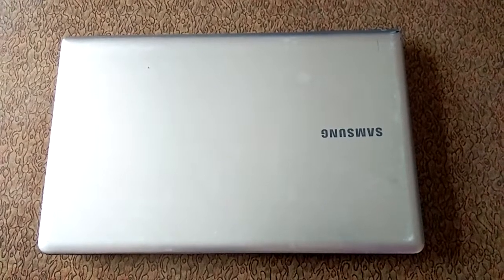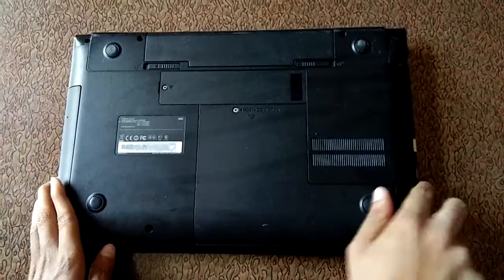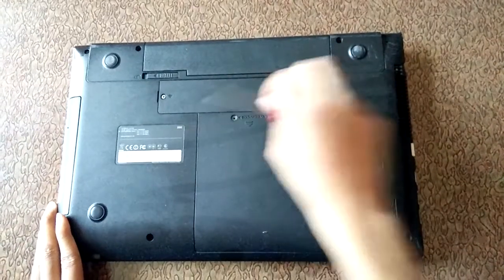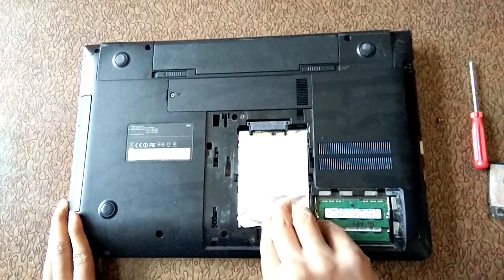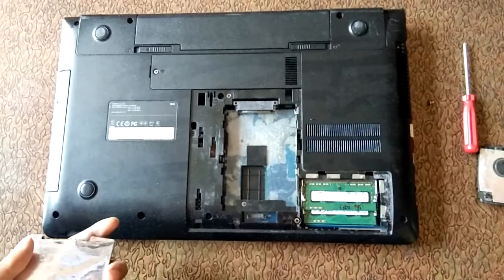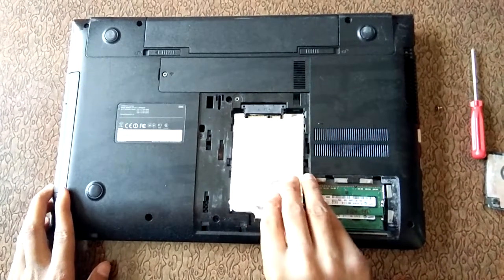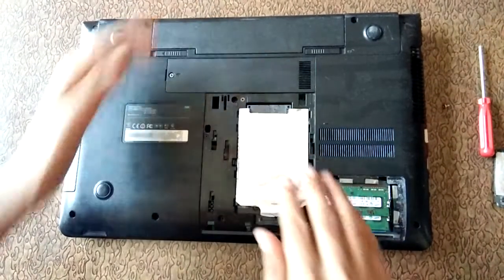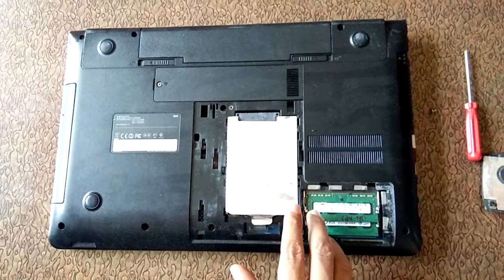How to Install Hard disk (HDD) in Samsung Laptop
In this video i am showing you how to install hard disk in Samsung Notebook|Laptop.